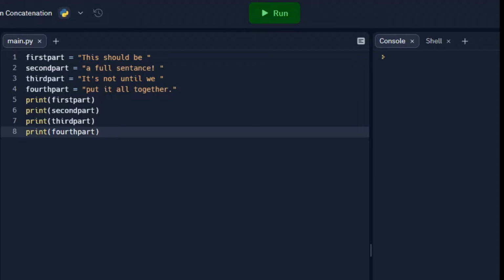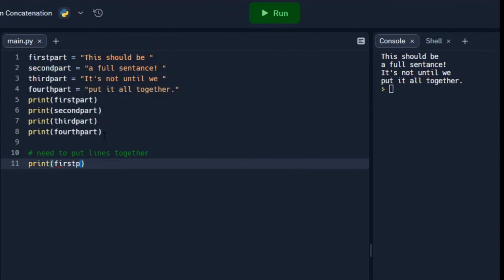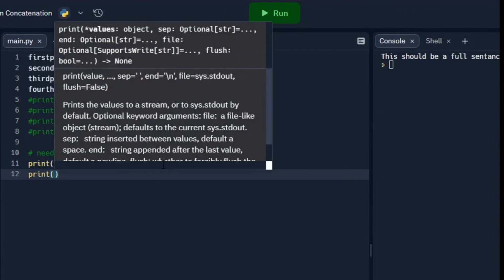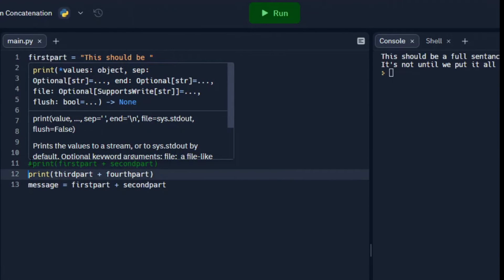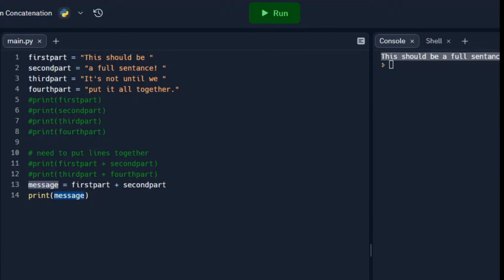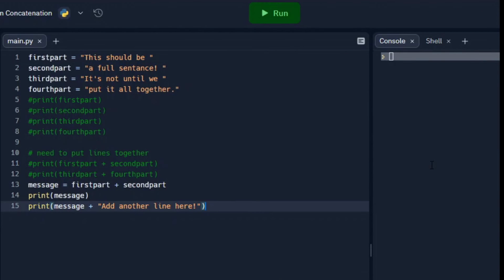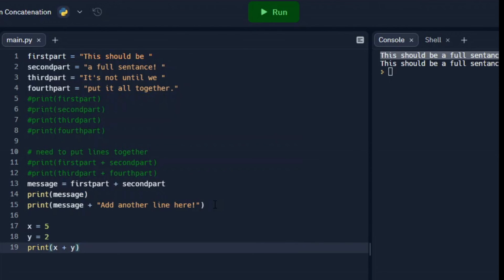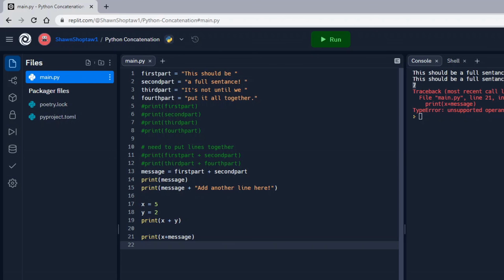Python Programming How to use Concatenation | Combining Strings | Lesson 4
Python program learning about concatenation which is putting string text together while avoiding. We will also look at the difference between adding strings together and mathematical operations. This is lesson 4 in the Python Programming Beginners series.

In this video:
- Concatenation of string variables / combining text together
- Concatenation errors and how to avoid them